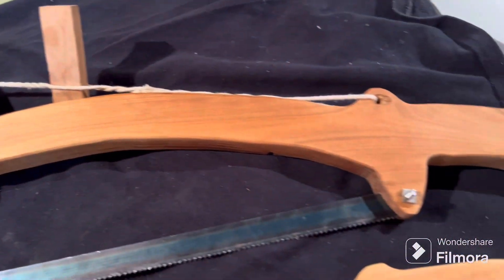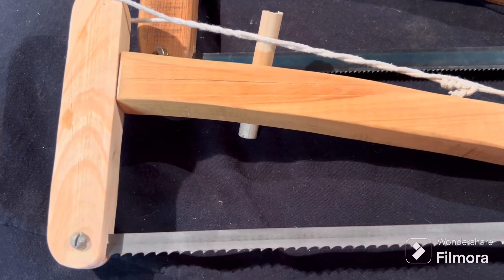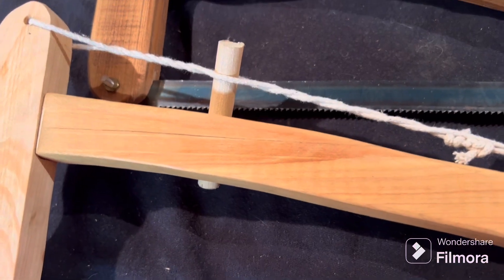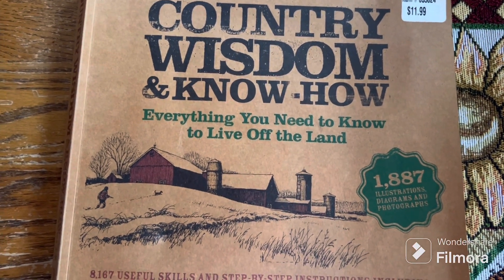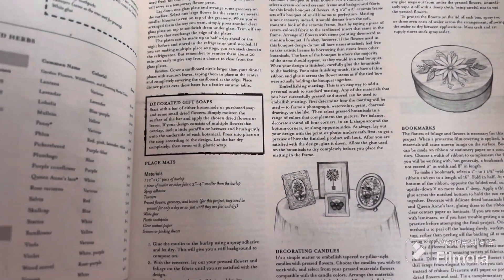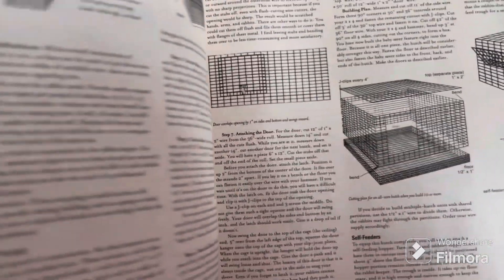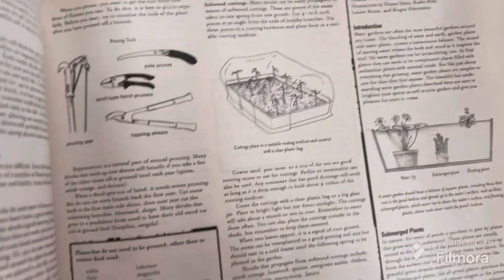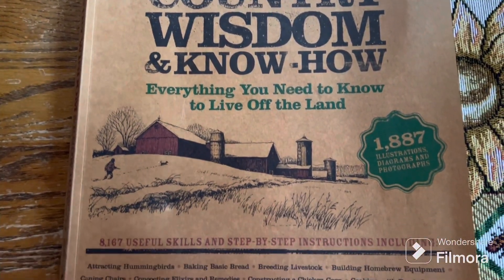Finished the other saw.